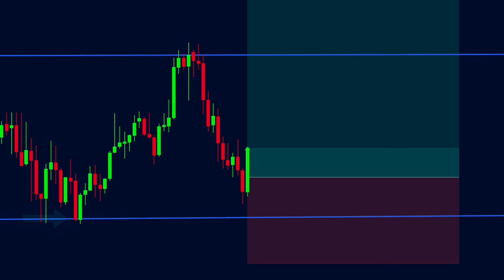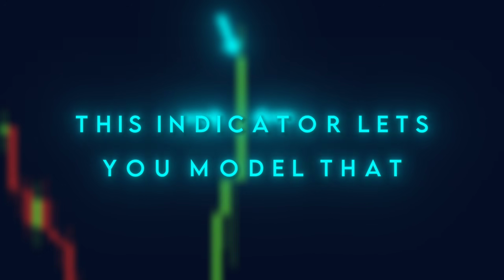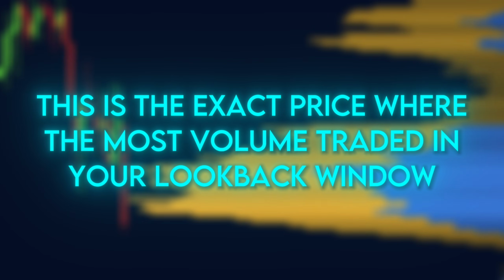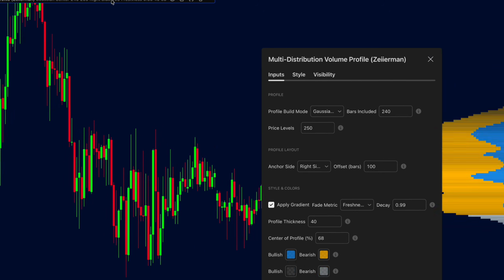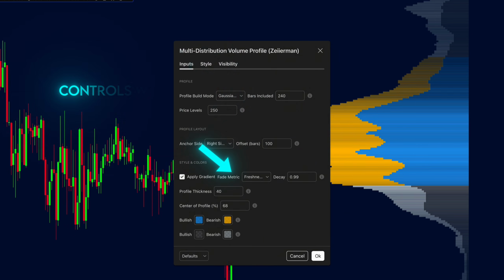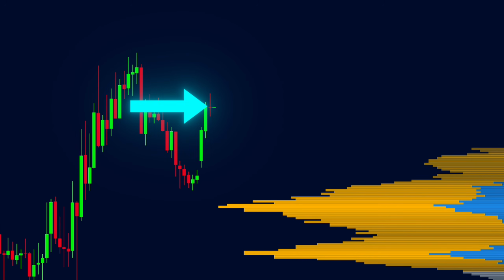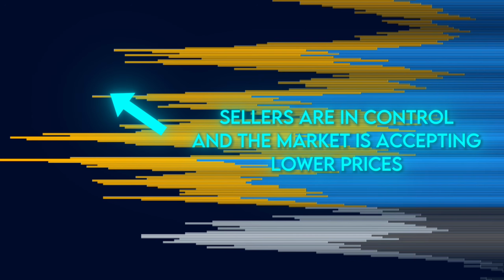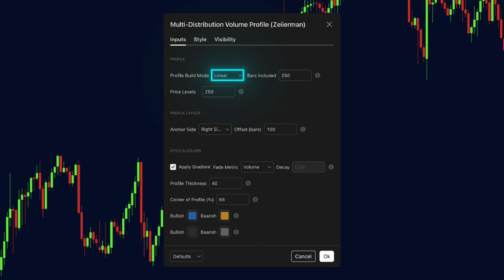This NEW TradingView Indicator is INSANE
In this video, we’ll test a new TradingView indicator that introduces a different way of visualizing market behavior. It’s designed to display trend direction, momentum changes, and key price areas in a clean and simple format across forex, crypto, and stocks.